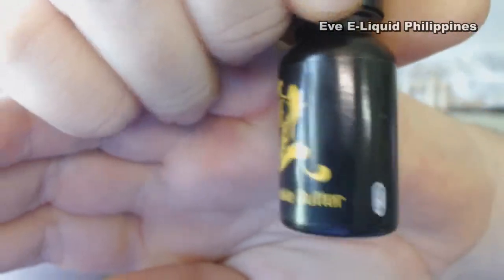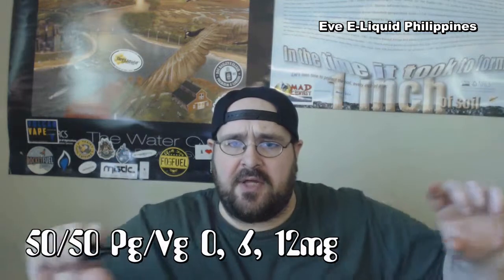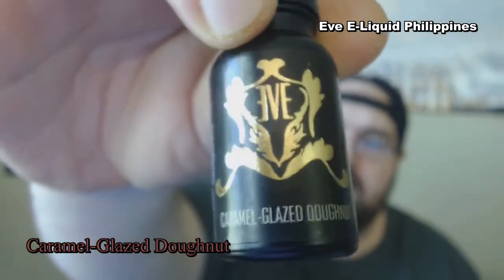4 From Eve E-Liquids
Eve E-Liquids

For more information please visit Eve E-Liquids at this Facebook address you will find reseller information there.